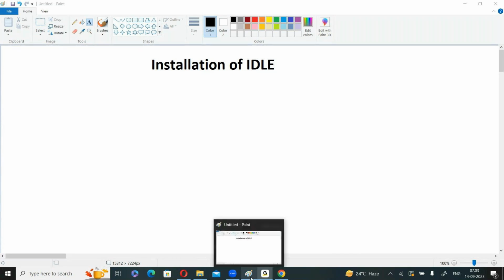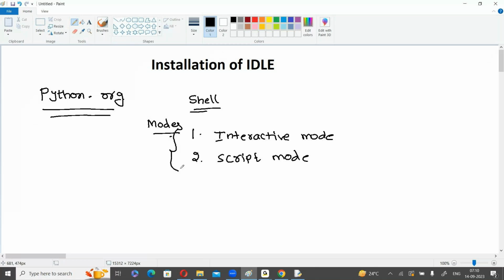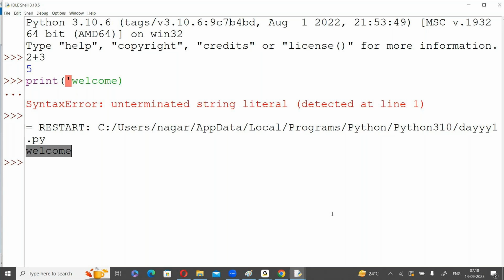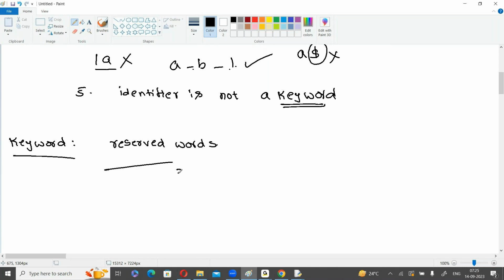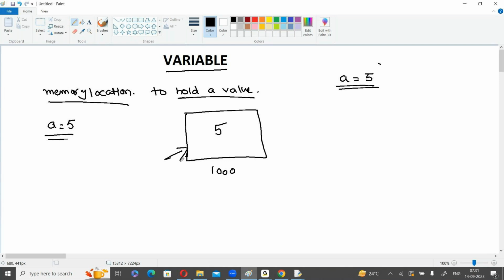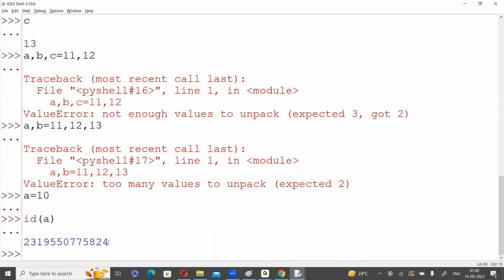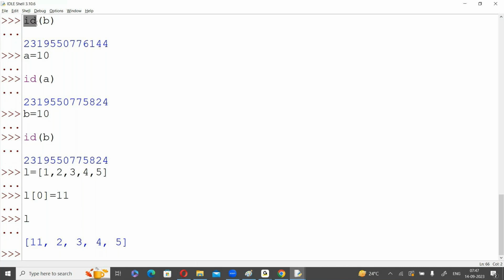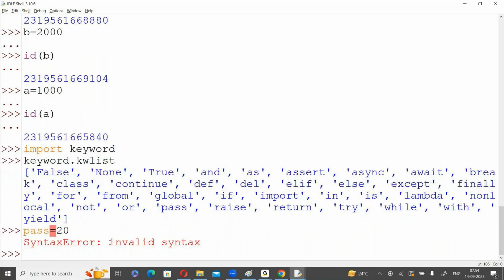Python 🐍 Demo 02 | Installation of IDLE & Indentifiers | Programming Tutorial for Beginners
Hello All! In this video, we have discussed aboutPython 🐍 Demo 02 | Installation of IDLE & Indentifiers  | Programming Tutorial for Beginners

pega
pega pega
pega developer
pega interview questions and answers
pega knowledgebase
data transform in pega
pega portal
pega bytes
case management in pega
pega tutorial
pega course
pega news
Pega Tutorial
Pega tutorial for Beginner
Pega CSA
Pega CSSA
Pega LSA
Pega Interviews

Regards,
Harsha Trainings,
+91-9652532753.